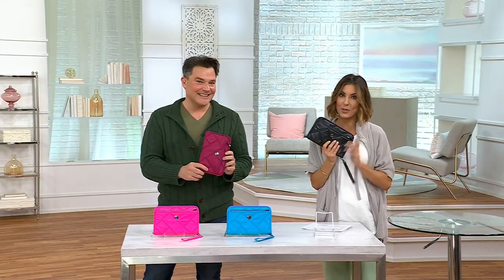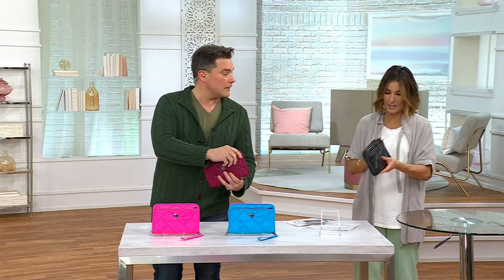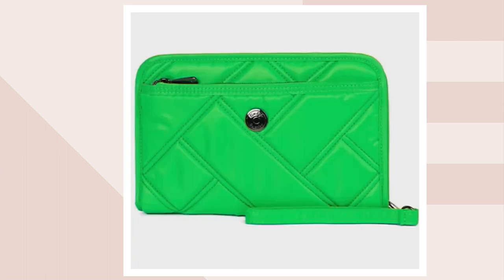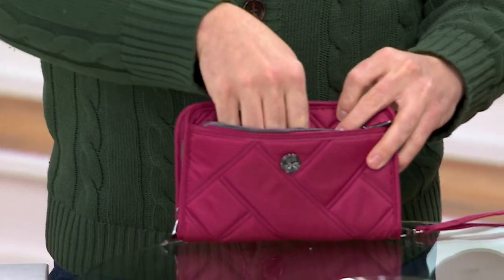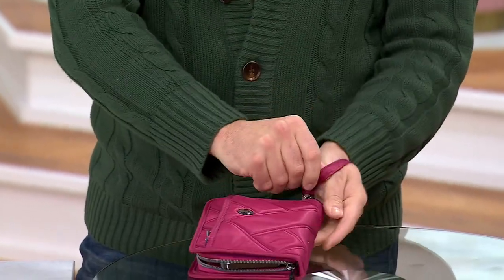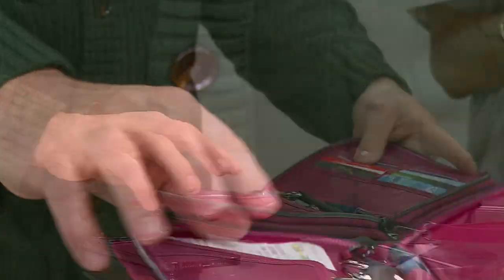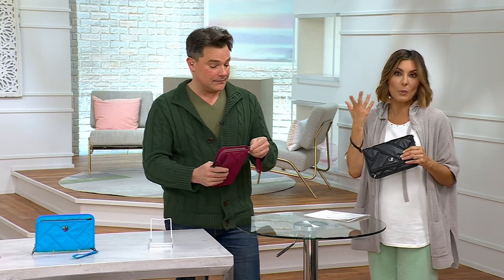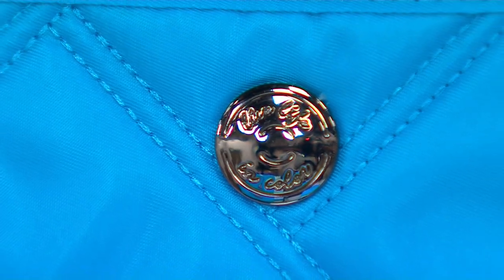Lug Large Quilted Continental Wallet - Zeppelin 2 on QVC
Lug Large Quilted Continental Wallet - Zeppelin 2

Call off the search for your cell phone... it was with you the whole time, tucked neatly in the front pocket of this Lug wallet. Yes, this wonder wallet keeps your trusty phone close at hand, but it also contains essentials like ID, cash, cards, and even your keys in its cute design. It's all you need for grab-and-go convenience! From Lug.